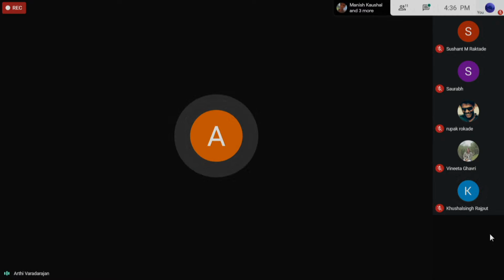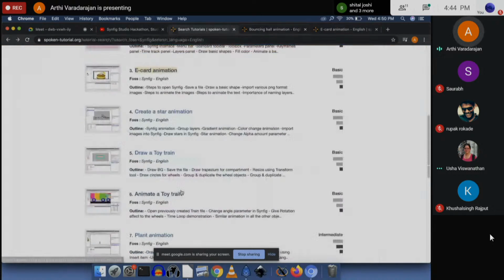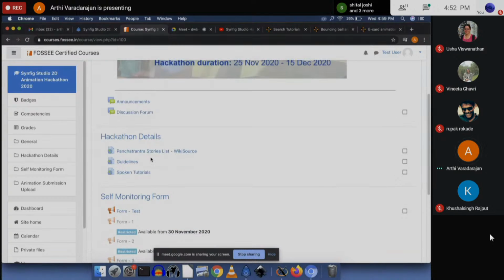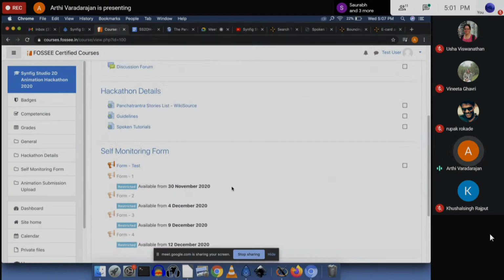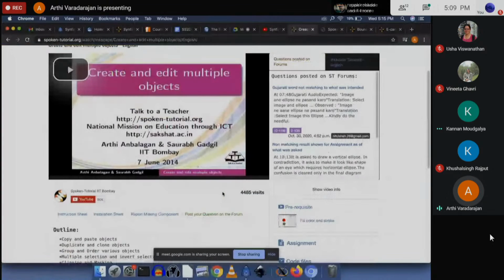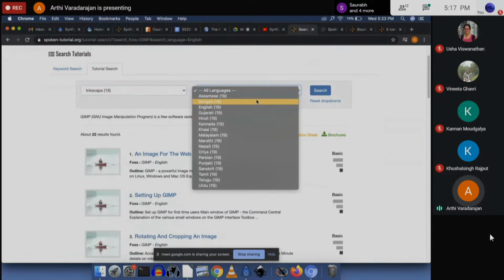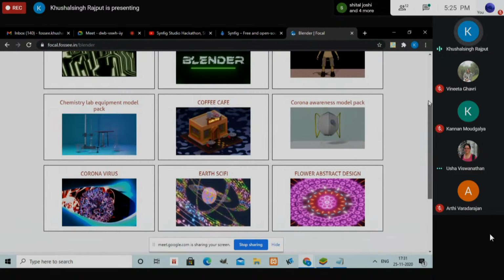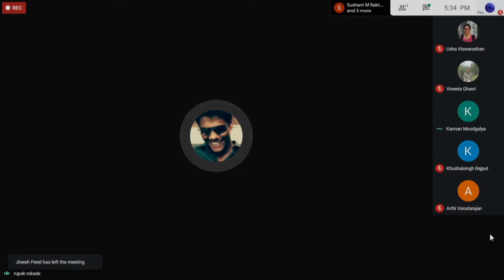Synfig Studio Hackathon Launch - Part -3 - Live Stream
Live from IIT Bombay